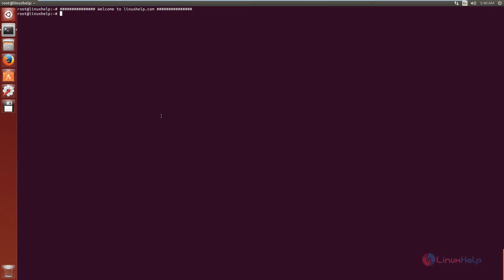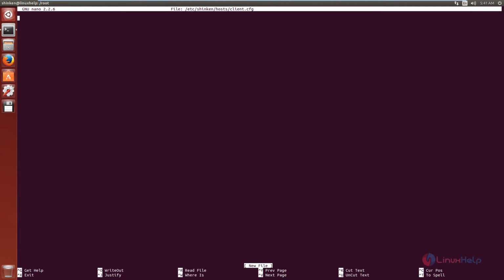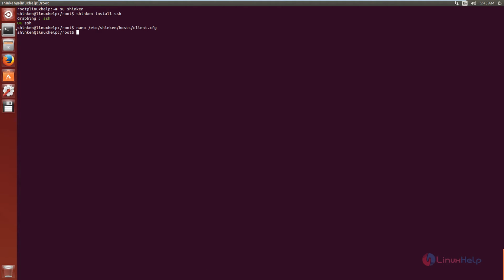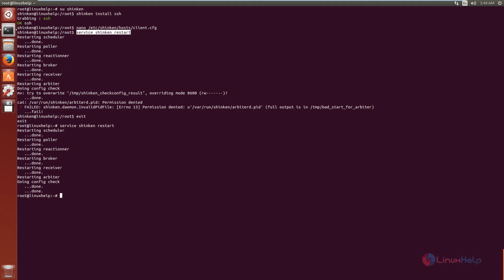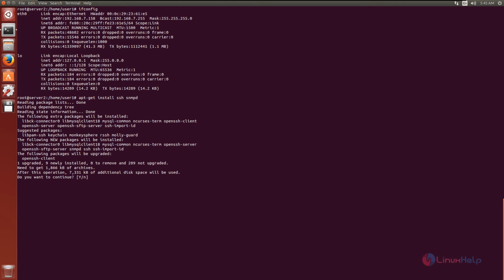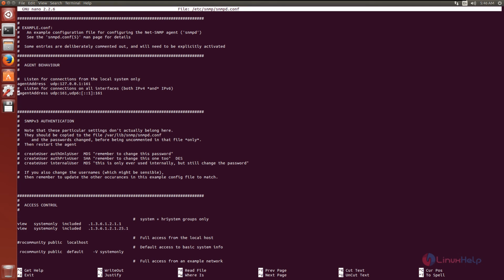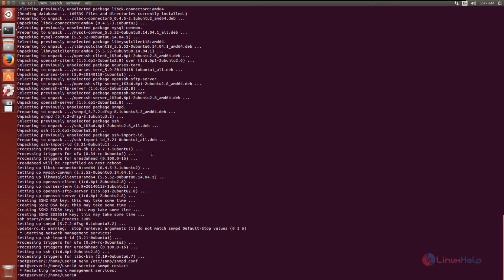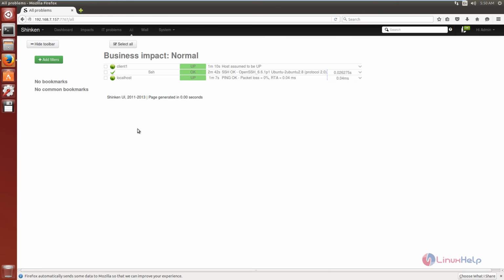How to Monitor Linux Clients Using Shinken monitoring framework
This video explains how to Monitor Linux Clients using Shinken monitoring framework in Ubuntu.